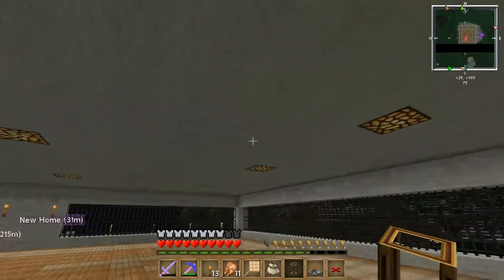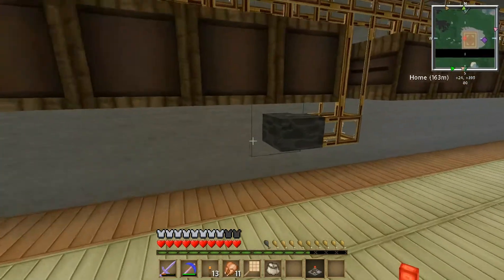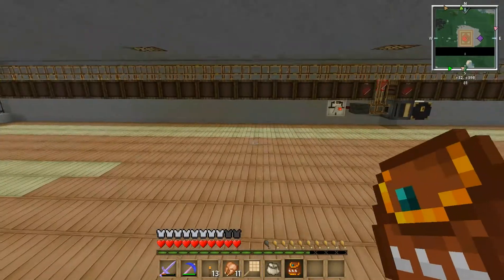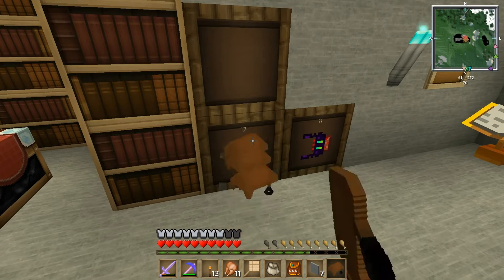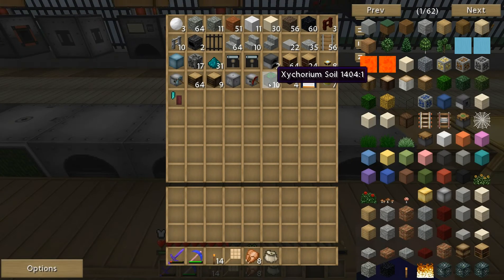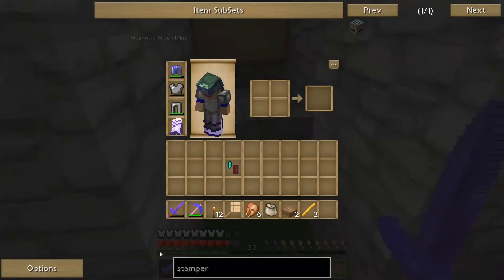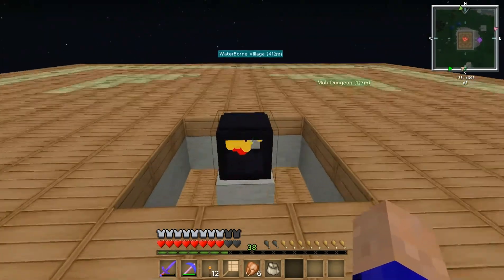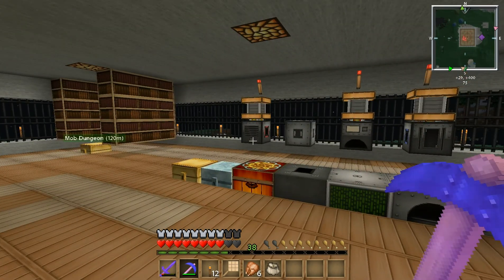FTB 10b - Moving in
FTB 10 Continues, I move everything over to the new house.

Tweet at me: Twitter.com/IdioticMage